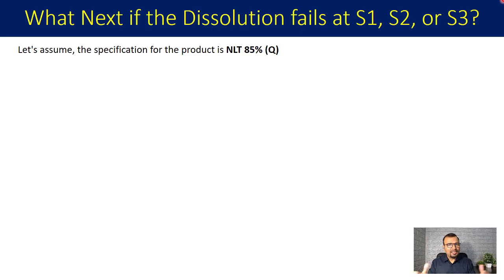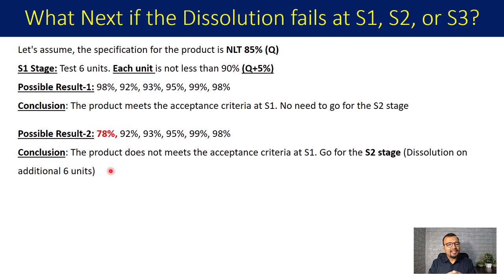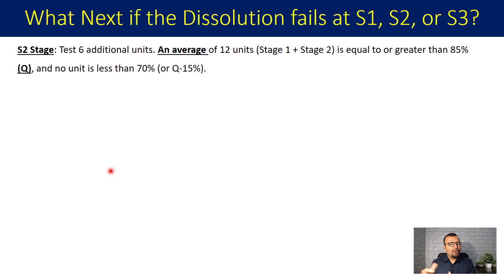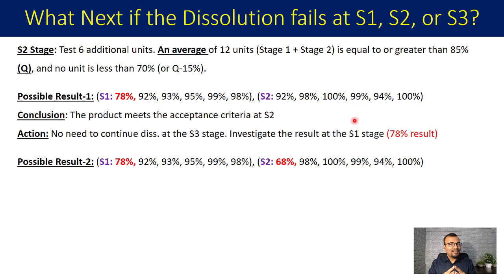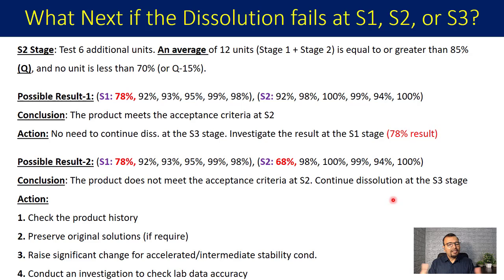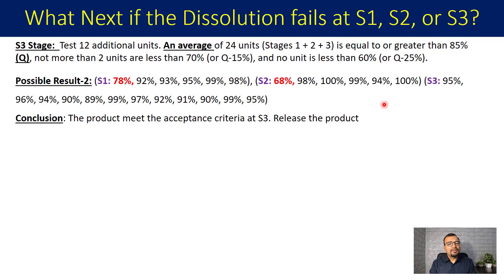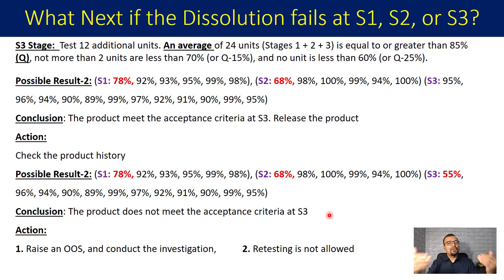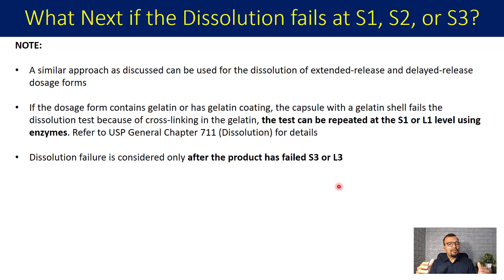What Next if the Dissolution fails at S1, S2, or S3?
Dissolution is one of the important performance parameters of drug products. Pharmacopeia allows testing drug products thru different stages such as S1, S2, and S3 for IR and L1, l2, and L3 for modified release dosage forms.
Sometimes, the dissolution result may not meet the acceptance criteria defined at various stages due to analytical variation or process variation. Let us understand how this dissolution failure at various stages can be handled.

Regards
Bhaskar Napte